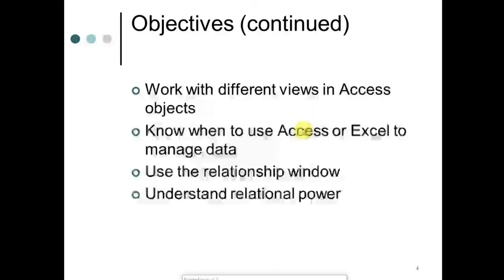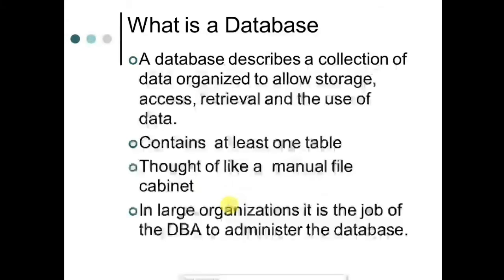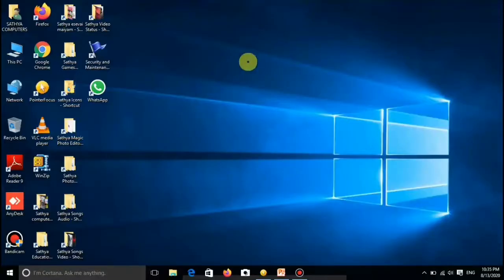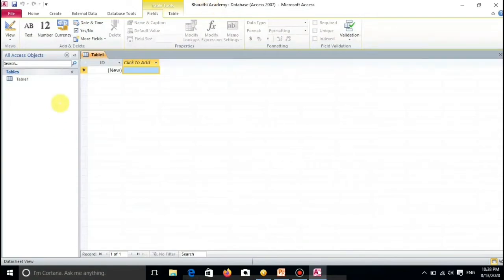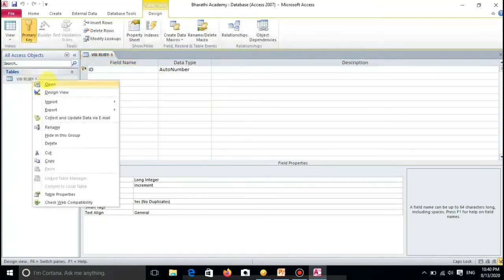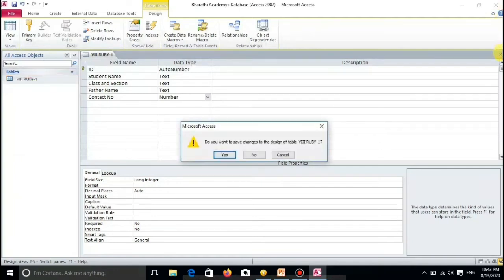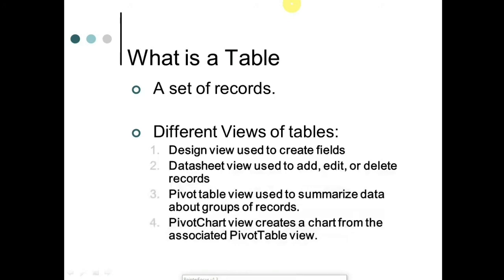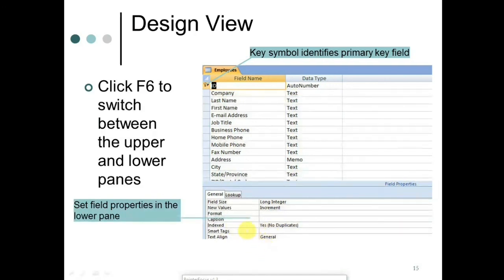MS ACCESS LN-1 REVISION VIDEO-1